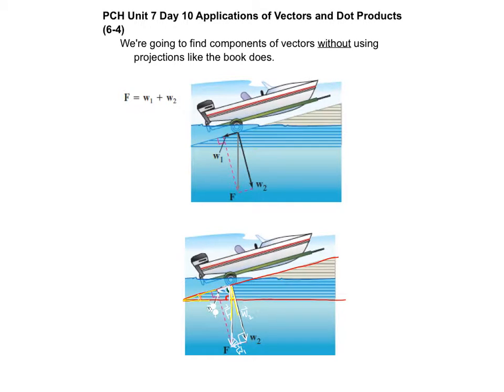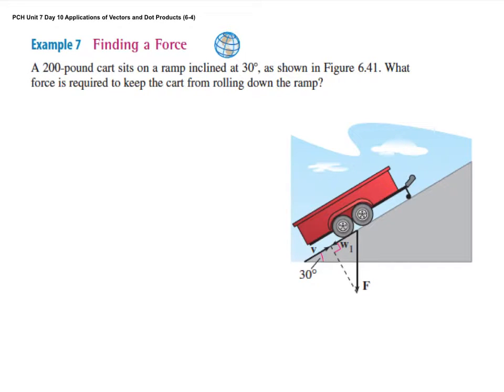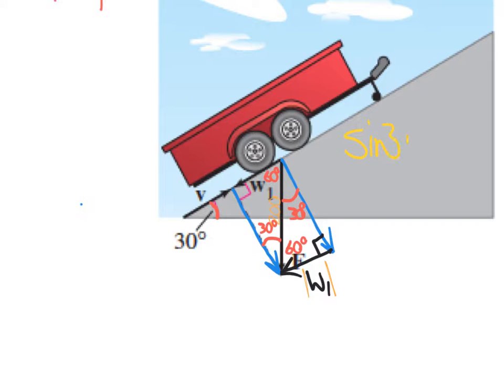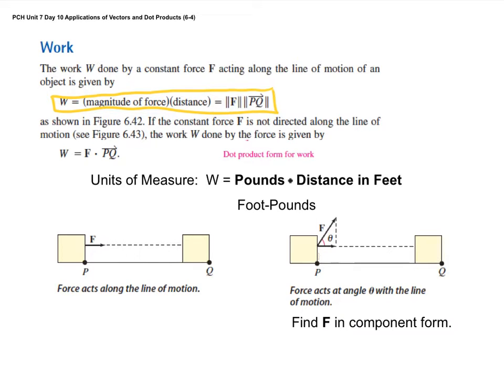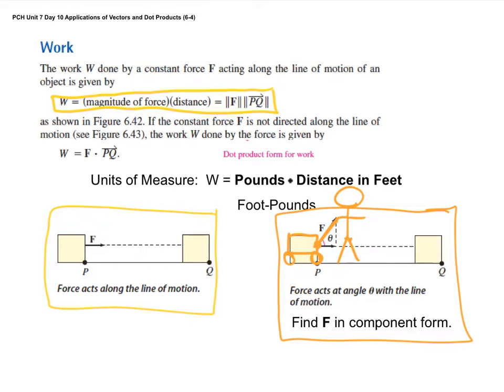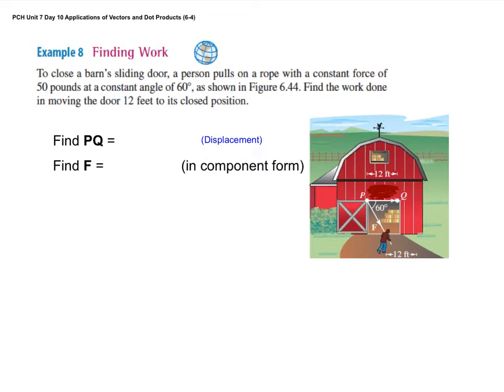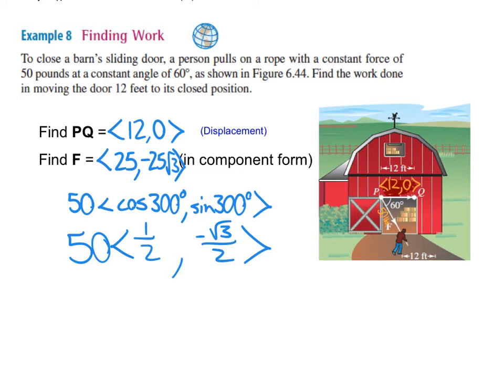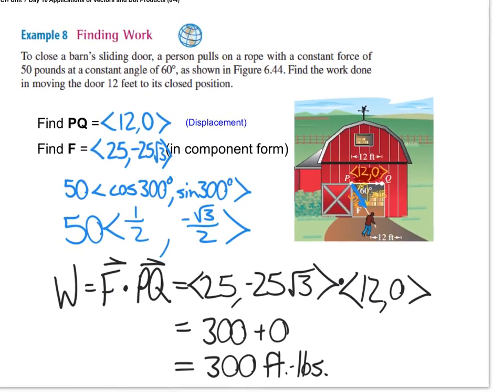PCH Unit 7 Day 10 Applications of Vectors and Work